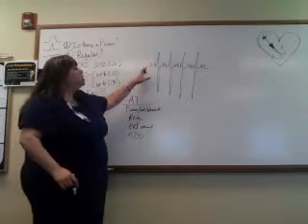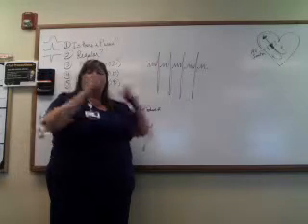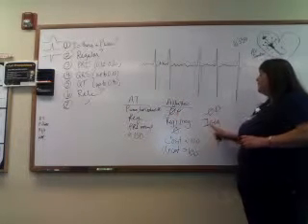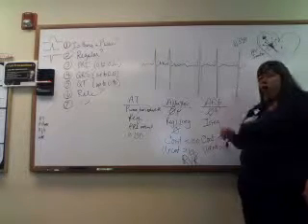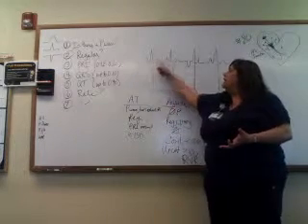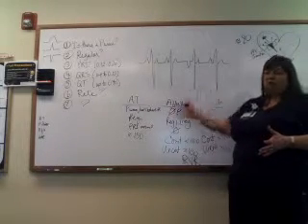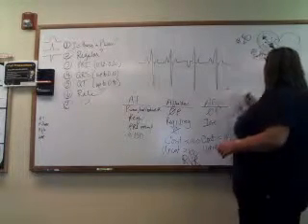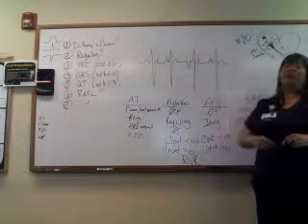Atrial Rhythms Video 3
A  quick refresher on atrial rhythms!  Enjoy!